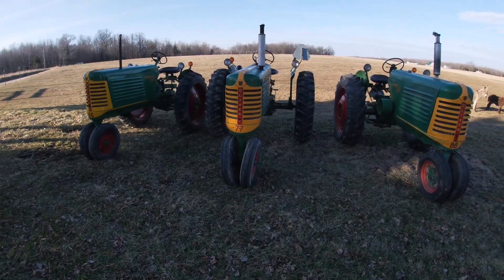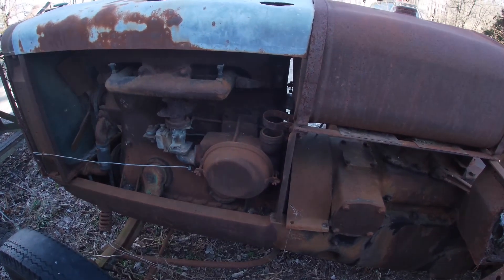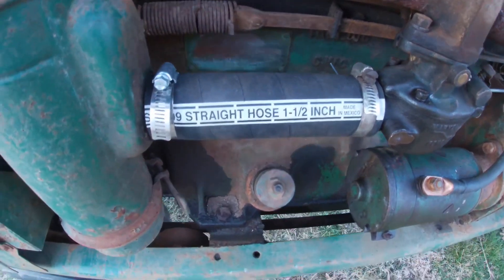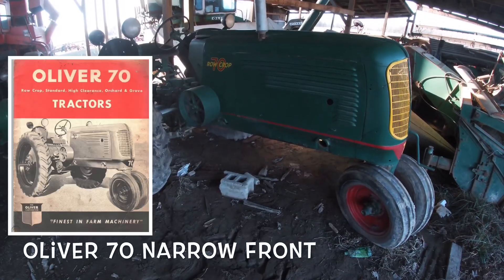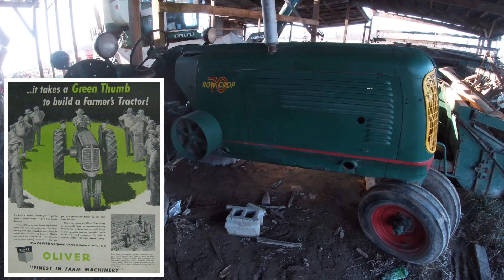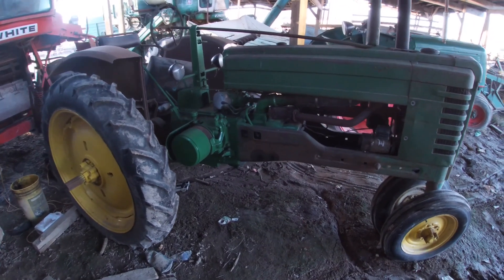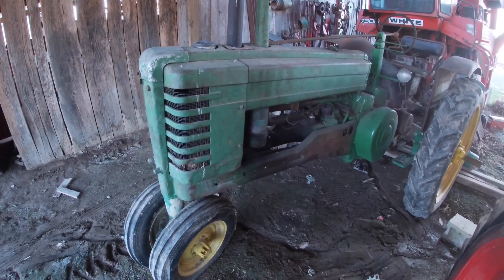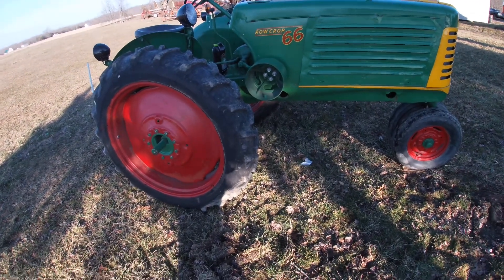Oliver Equipment Tour Part 1: 1930-1953